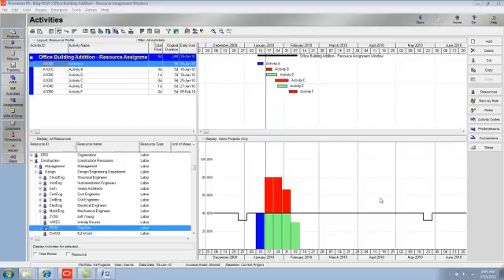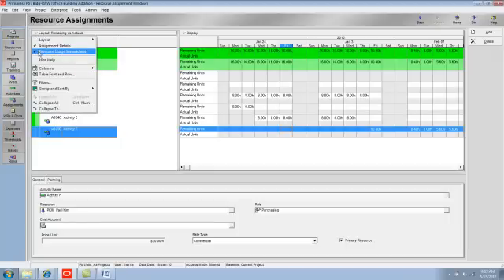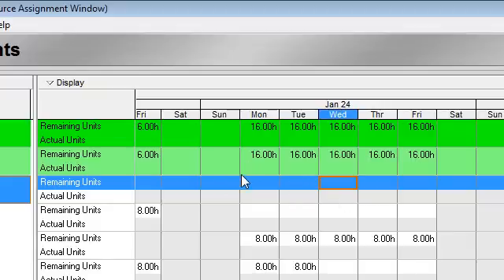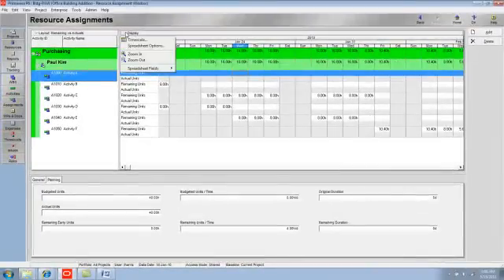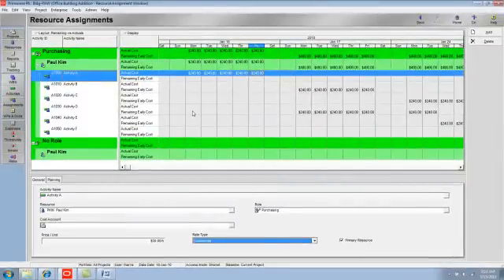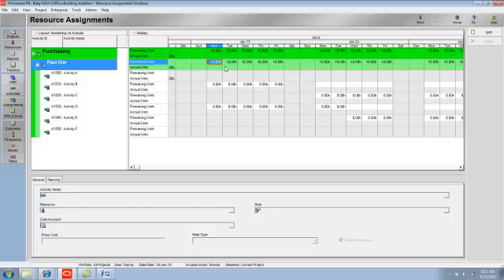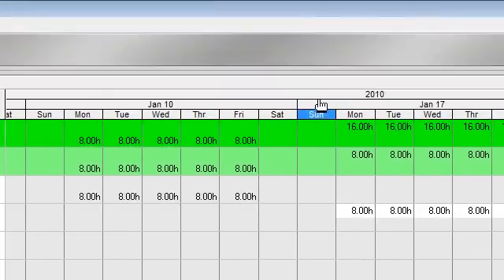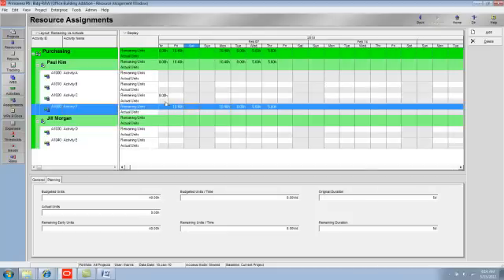Primavera P6 Tutorial: Resource Assignment Window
MSS Inc specialized Primavera P6 trainers discuss the Resource Assignments window in Primavera P6